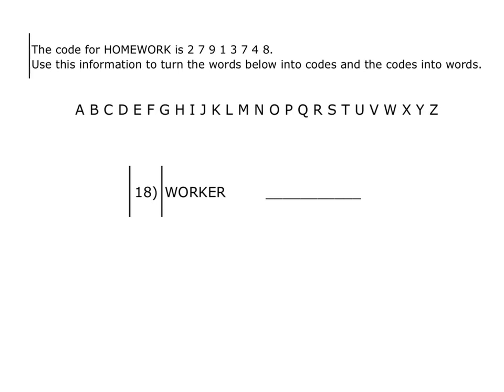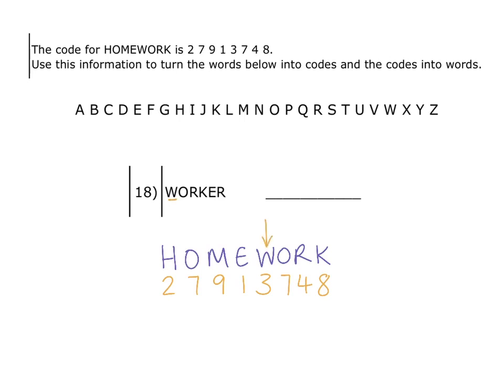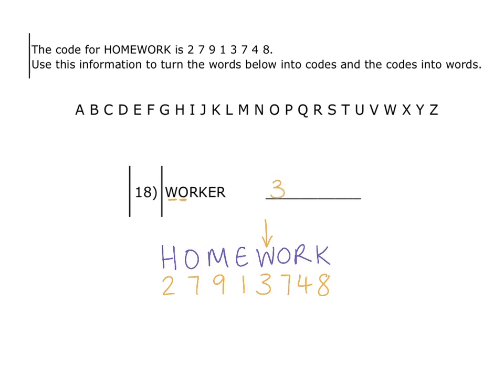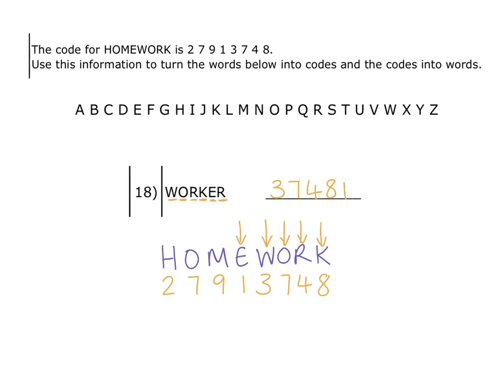7+ (7 Plus) Exam, Reasoning, Pack 2, Paper 5, Question 18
⬆️This is a sample video tutorial from 7+ Reasoning Pack 2

✔️The pack covers all the key types of questions you need to know for the 7+ Reasoning Exam